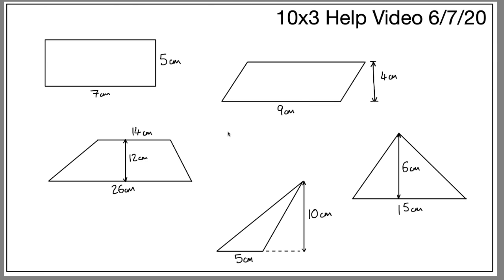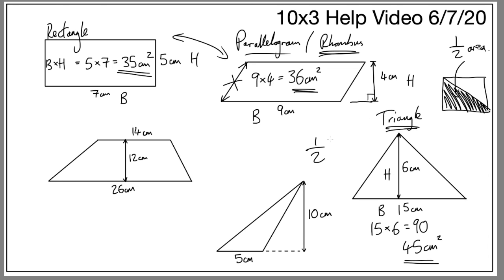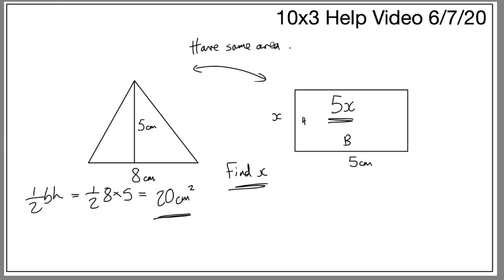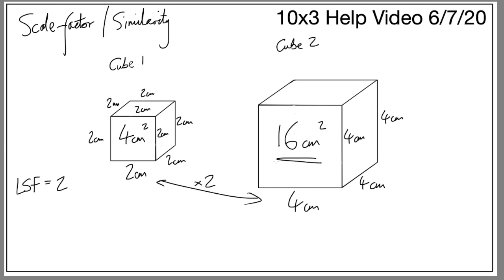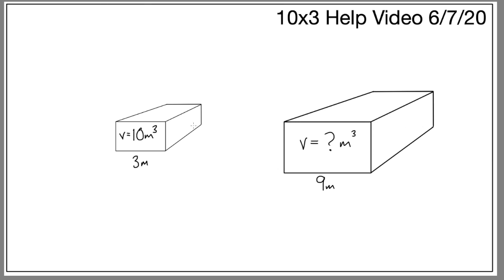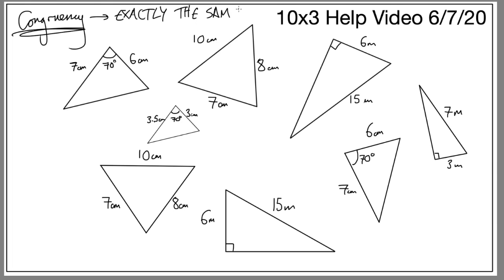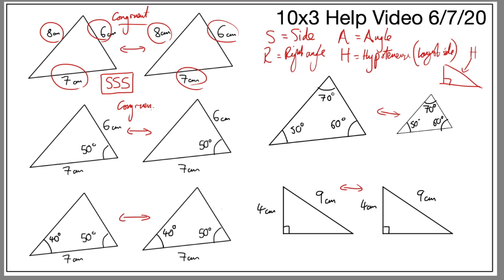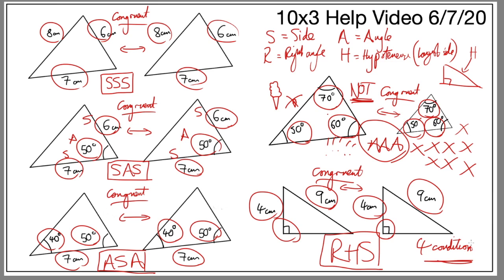10x3 Help 6-7-20